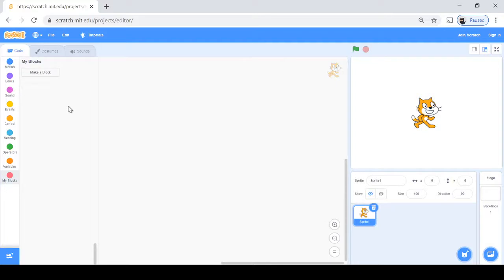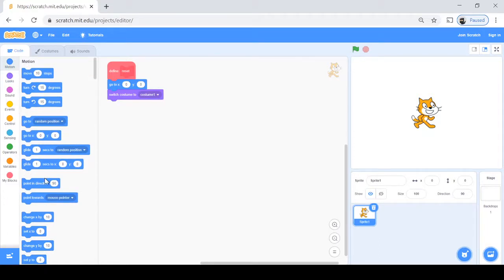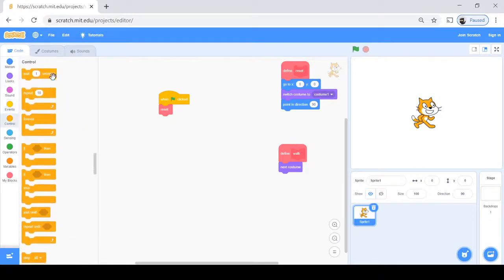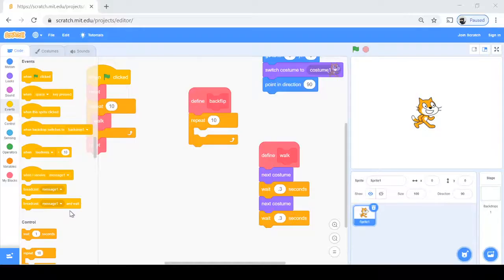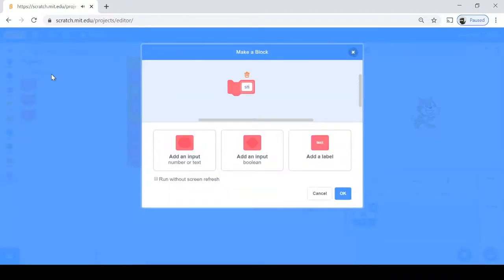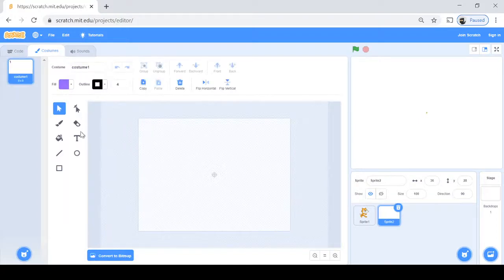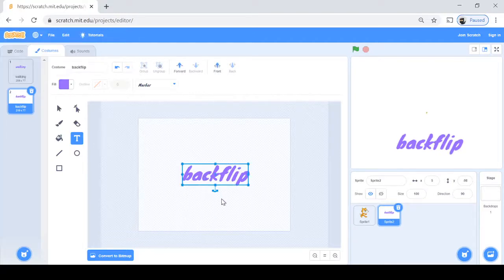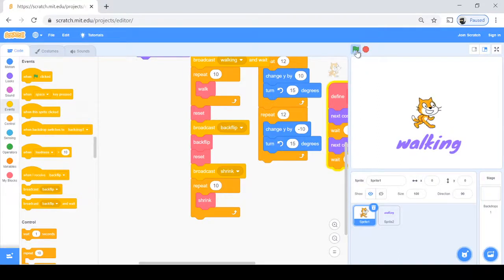Animate a verb